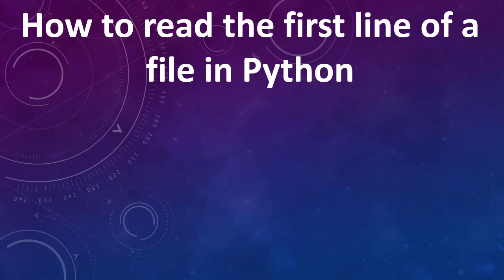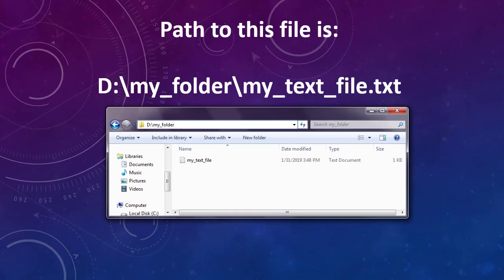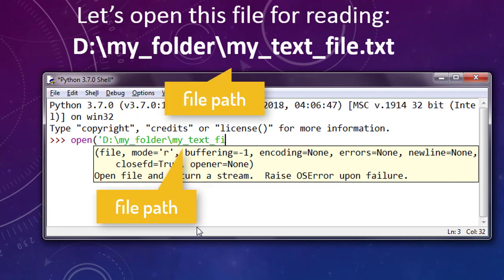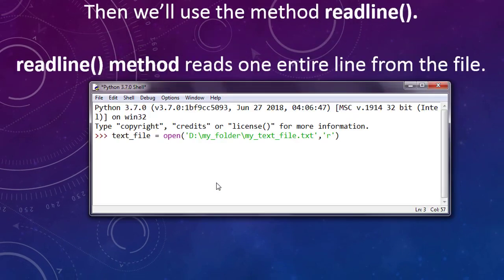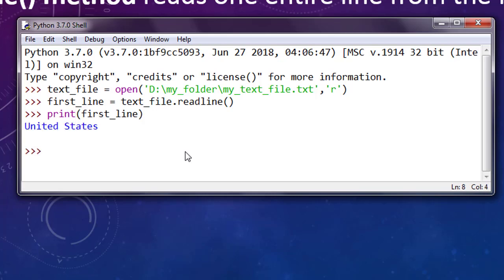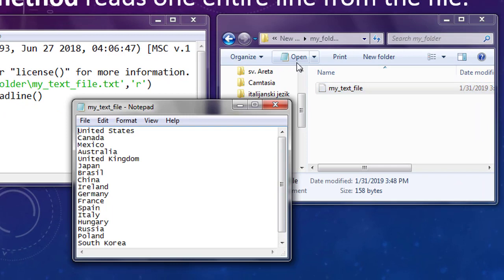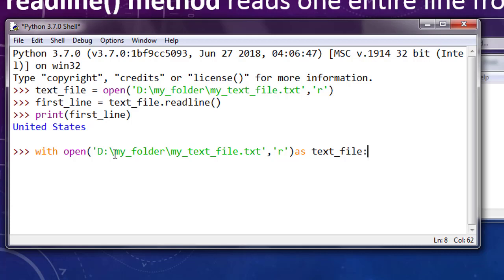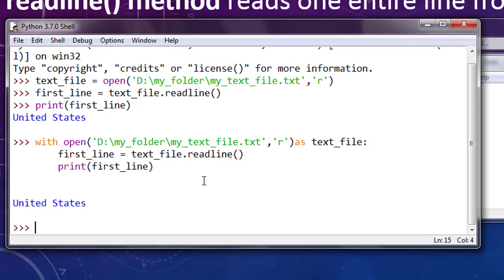How to read the First Line of a File in Python Language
In this lesson we're going to talk about that how to read the first line of a file in python language.